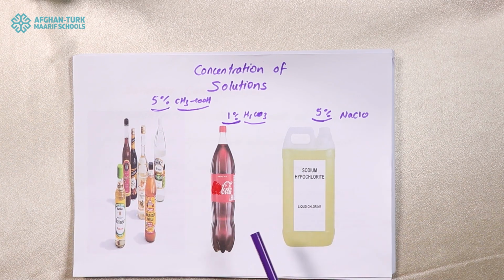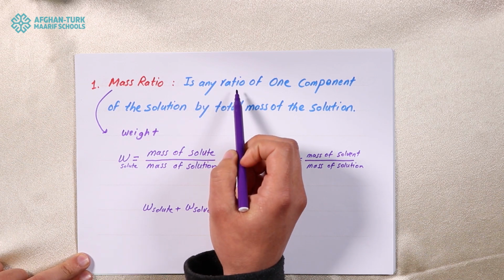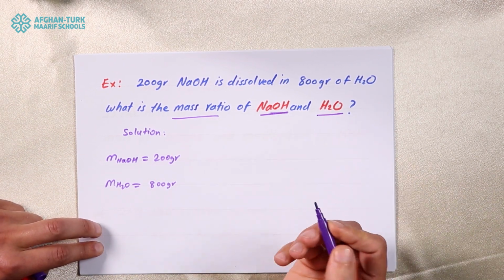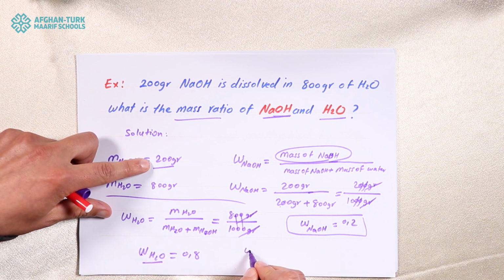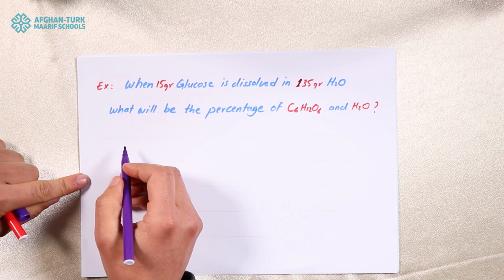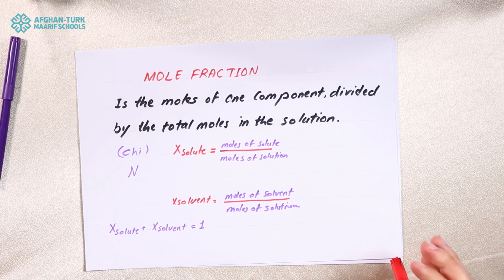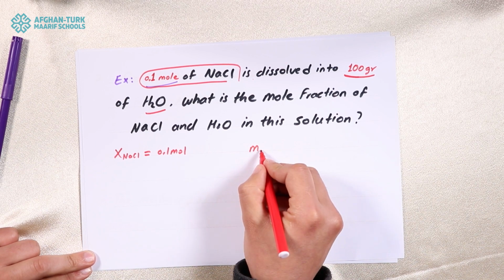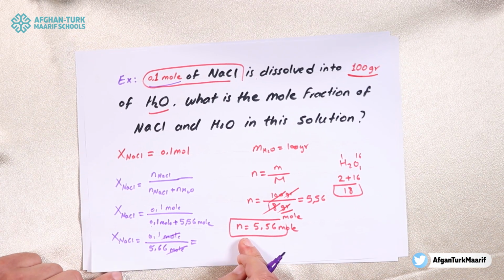Chemistry 11 | Solutions Concentration Mass Ratio,Mass Percent and Mole Fraction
آموزگار: محمد رفیع صدیقی